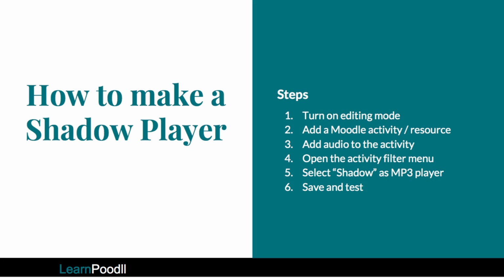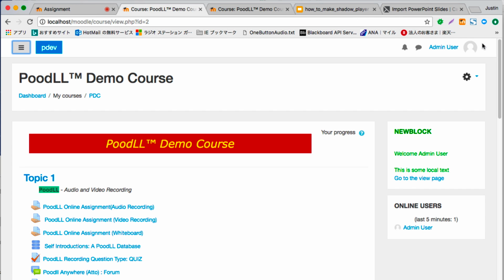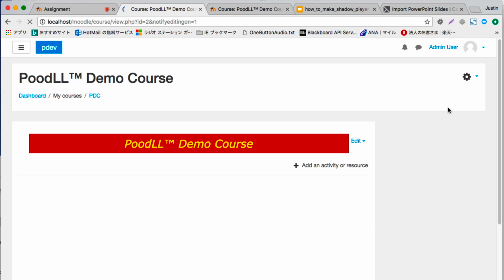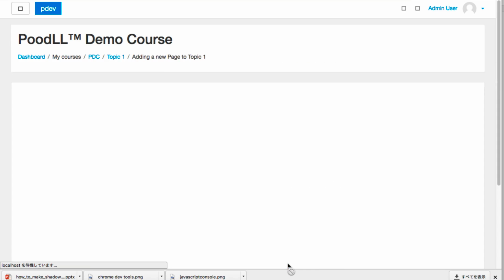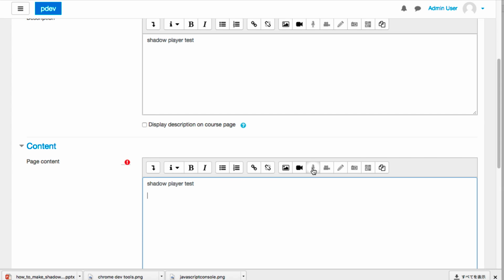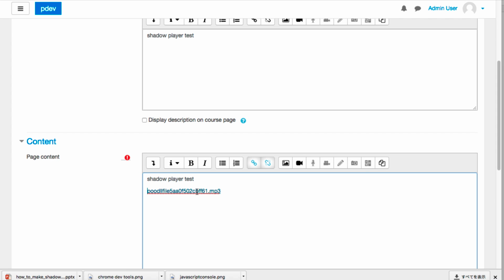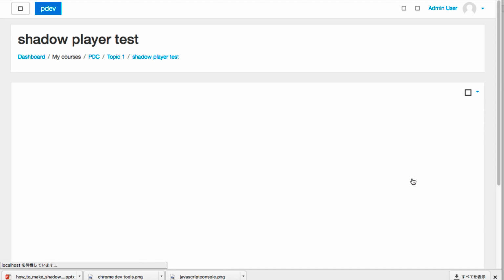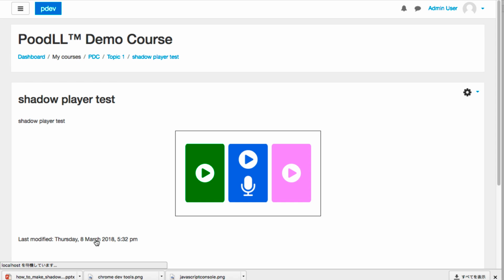How to make a Poodll Shadow Player